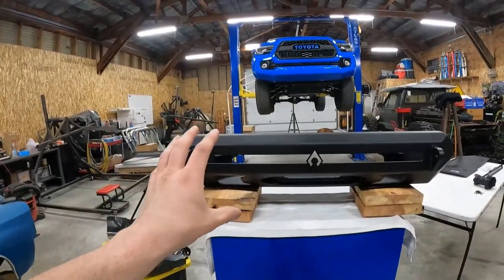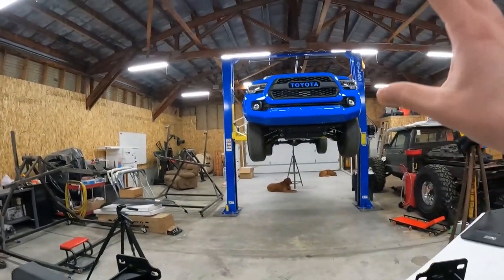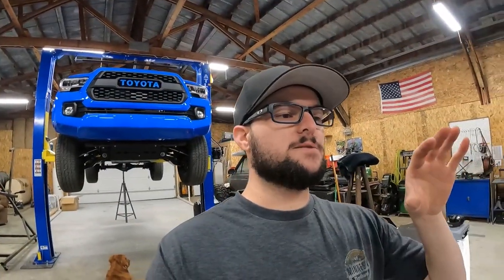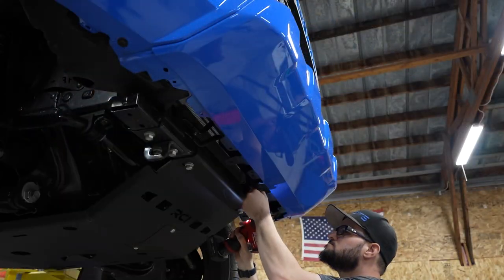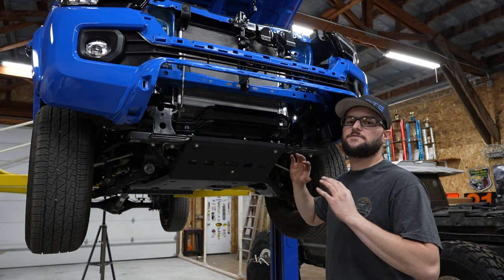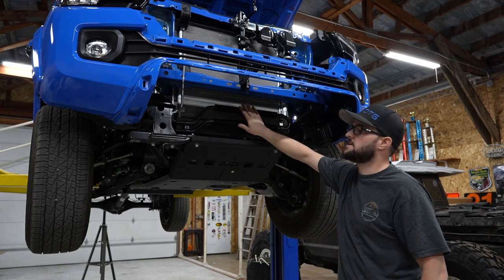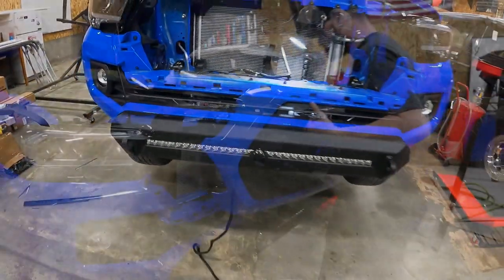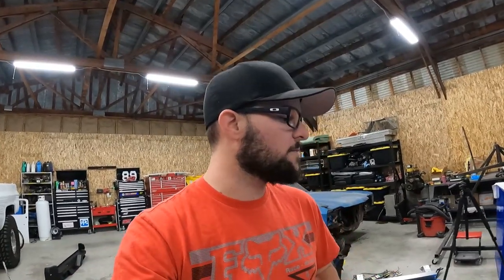Tacoma Front Bumper, Lights, Winch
In this episode of the 3rd gen Tacoma build it gets an Artec Industries front winch bumper and a Smitty Built winch! Stoked on how this winch bumper turned out. Its super clean and still retains most of the factory look while still having a funtional use.

Light Bar

Links to 3rd Gen Tacoma parts...↓↓↓
Front Coilovers
Rear Shocks
Light Bar
Bed Mat
Floor Mats
Seat Risers
Ram Mount 1
Ram Mount 2
Tablet Mount
Upper Control Arms

Links to the 1st Gen Tacoma parts...↓↓↓
Air Compressors
Front Locker
Front Coilovers
Rear Shocks
Front Upper Control Arms
Lower Control Arm Bushings
Inner Tie Rod
Front Floor Mats
Rear Floor Mats
Window Shades
Light Bar
Air Chucks